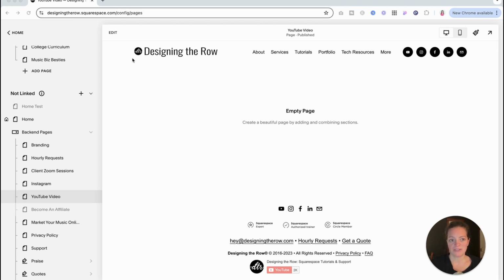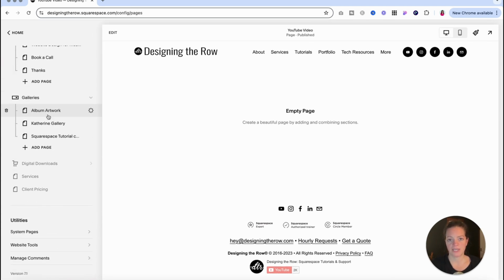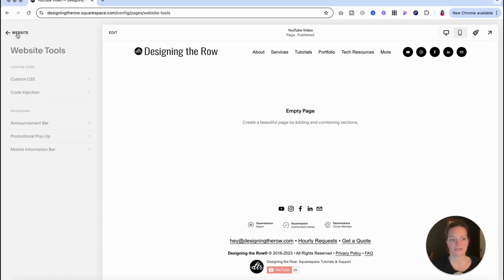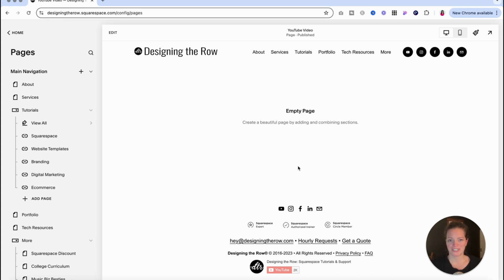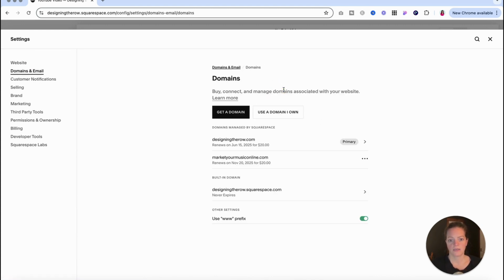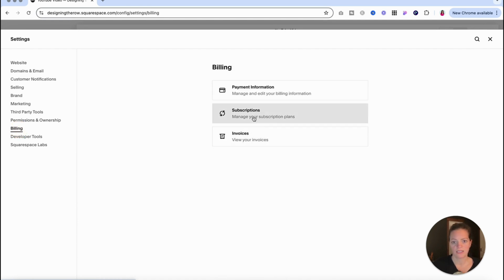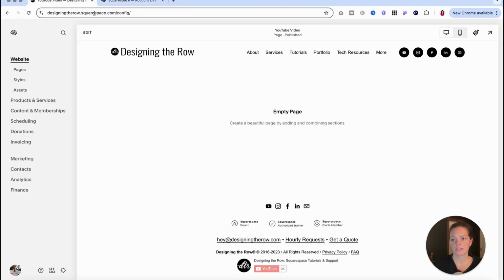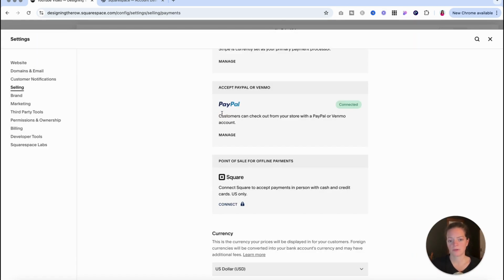Squarespace 101: 10 Beginner Questions Answered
Welcome to Squarespace 101, class is in session!

Today I'll be going over 10 beginner frequently asked questions about Squarespace websites that I've seen online, giving you answers and letting you break out of the beginner stage and feel confident in publishing your website and letting it (and your business) thrive! In this video you'll get answers to the following questions:

1. How can I change my Squarespace template?
2. What version of Squarespace am I using?
3. Where is Squarespace custom CSS?
4. Will Squarespace build my website?
6. Can I use Squarespace without hosting?
7. Can Squarespace host my domain?
8. How do I publish my Squarespace website?
9. How do I login to Squarespace?
10. Are Squarespace and Square the same?